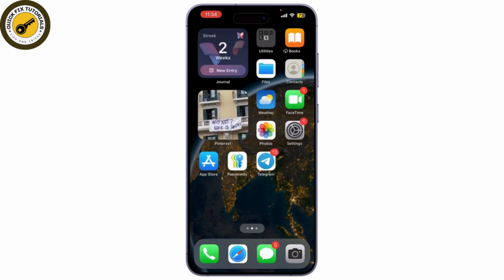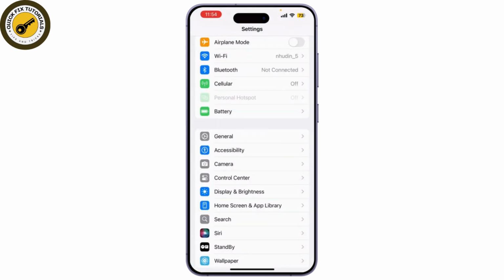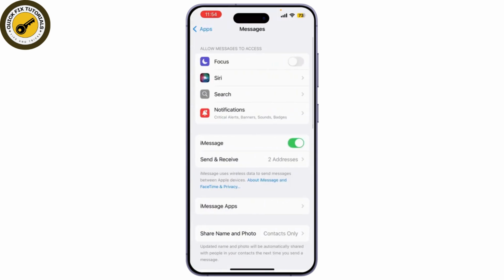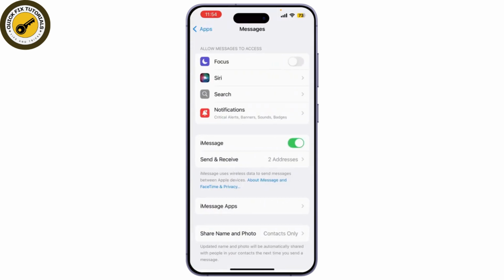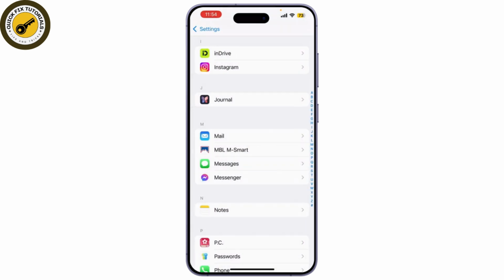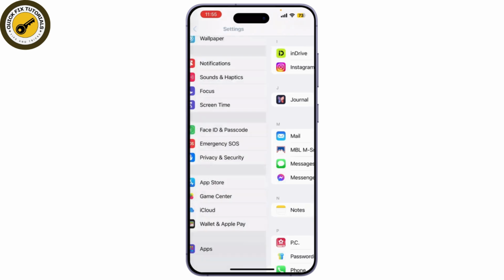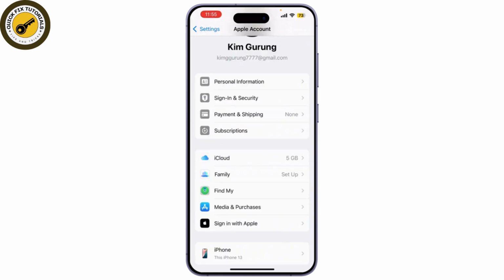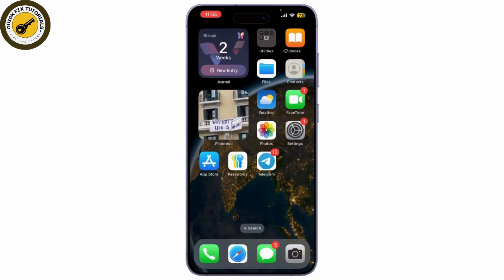How to Stop Sharing Messages Between iPhone and iPad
Quick Steps on How to Stop Sharing Messages Between iPhone and iPad. Easily Learn How do I unlink text messages from iPhone and iPad by following the steps on this video.

In this tutorial, learn how to stop sharing messages between your iPhone and iPad. If you value privacy or prefer to keep your messages organized separately, this video is for you! We’ll walk you through the steps to disable message syncing, including how to toggle off iMessage on your iPad and sign out of your Apple ID. Follow along to take control of your messaging settings and keep your devices independent.

stop sharing messages, iPhone and iPad messaging, how to stop iMessage sync, disable iMessage on iPad, prevent message sharing, separate messages on iPhone and iPad, Apple ID settings

Chapters (Timestamps):

00:00:00 - Introduction
Learn how to stop sharing messages between your iPhone and iPad.

00:00:10 - Understanding Message Sharing
How message sharing works with iMessage enabled on both devices.

00:00:20 - Open Settings on iPhone
Unlock your iPhone and tap on the Settings app.

00:00:30 - Select Messages
Scroll down and select the Messages option.

00:00:40 - Open Settings on iPad
Grab your iPad and open the Settings app, then scroll to Messages.

00:00:50 - Toggle Off iMessage
Turn off iMessage on your iPad to stop receiving messages.

00:01:00 - Sign Out of Apple ID
If you want to keep iMessage active, sign out of your Apple ID on your iPad.

00:01:10 - Final Steps
You’ve successfully stopped sharing messages between your devices.

00:01:20 - Conclusion